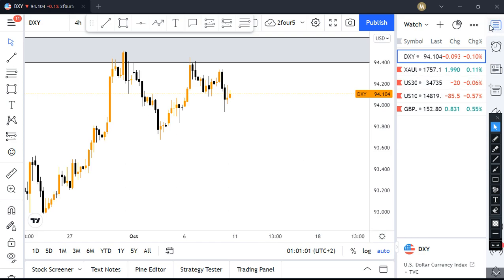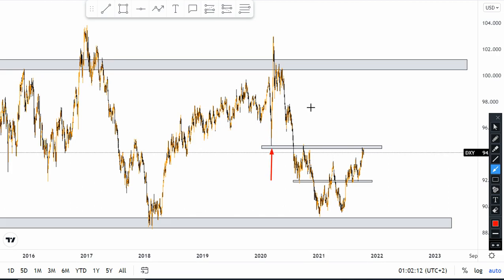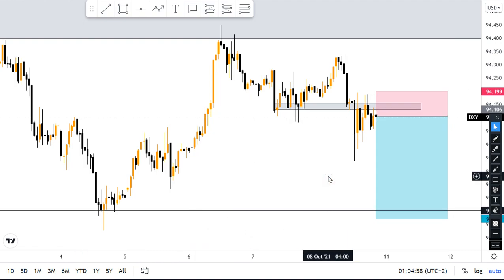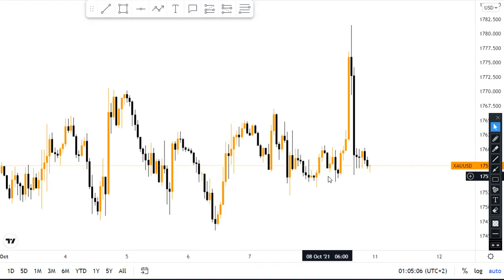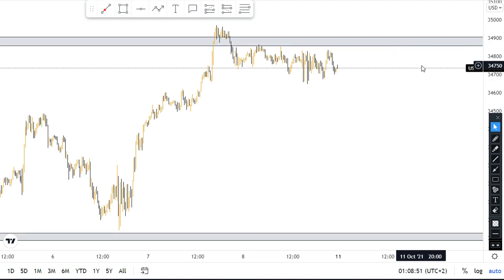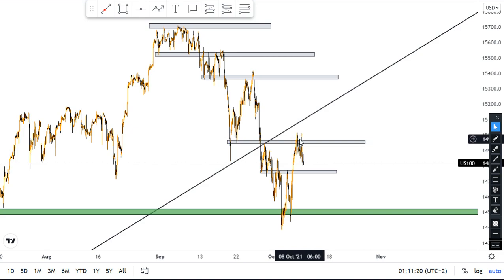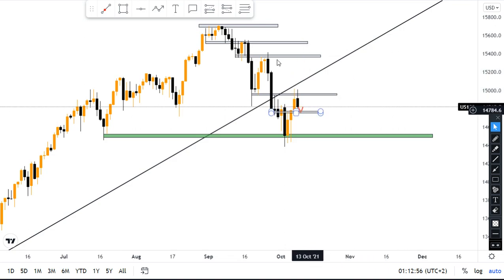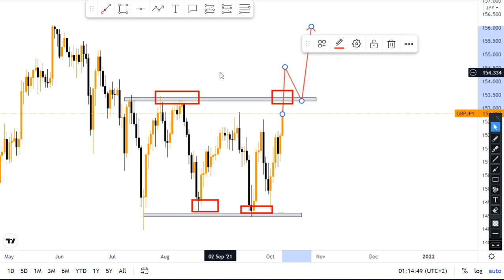DXY,GOLD,US30,US100,GJ WEEKLY FORECAST || (11-15 OCTOBER 2021) PURE PRICE ACTION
THE DOLLAR INDEX,GOLD,US30 (DOWJONES),US100 (NASDAQ),GBP/JPY WEEKLY ANALYSIS FOR THE WEEK OF  STARTING 11th TO 15th OF OCTOBER,..I TRIED TO KEEP THE VIDEO AS SHORT AS POSSIBLE BUT IF YOU FEEL LIKE IT WAS NOT GOOD ENOUGH OR MAYBE IT WAS UNINFORMATIVE PLEASE COMMENT SUGGESTION DOWN BELOW

PLEASE SHOW LOVE TO THE CHANNEL BY LEAVING A LIKE,SUB AND IF YOU CAN PLEASE RECOMMEND THE CHANNEL TO YOUR FRIENDS AND FAMILIES WHO WOULD LOVE TO LEARN FOREX TRADING